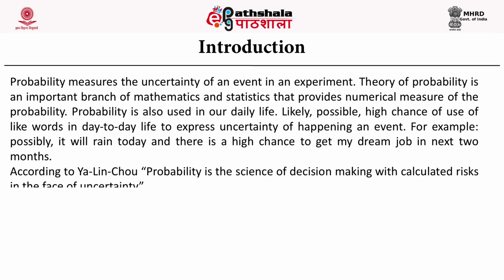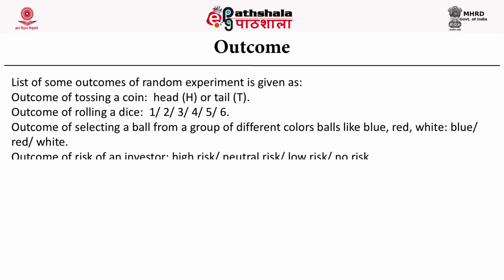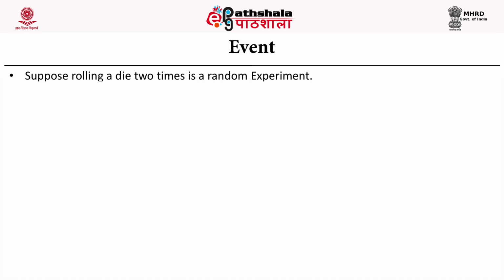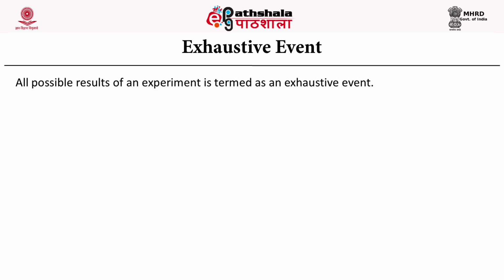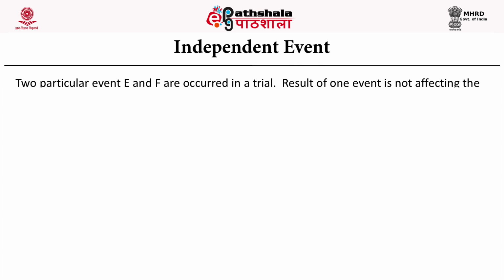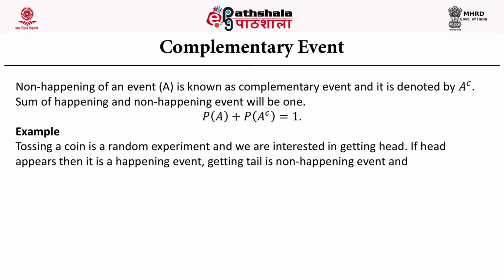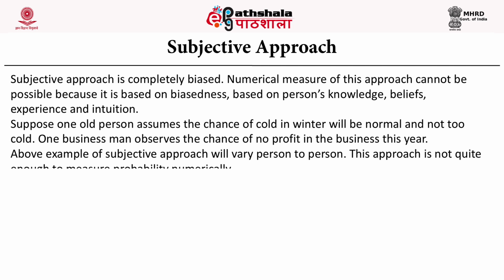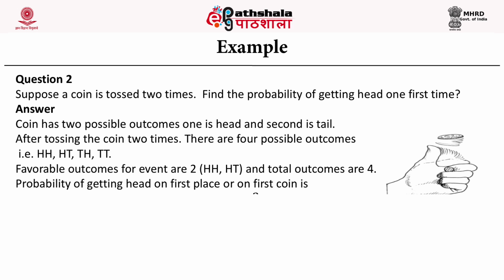Introduction to Probability